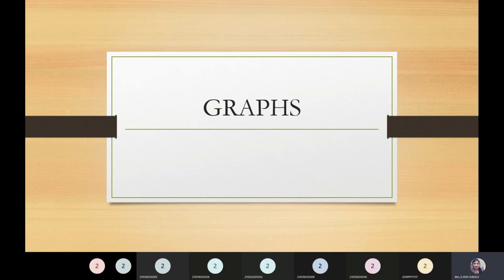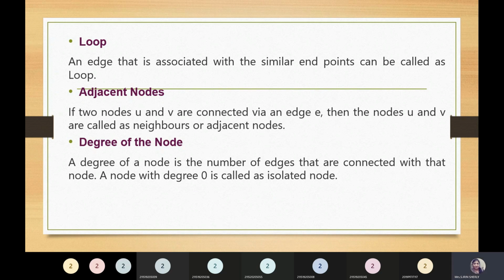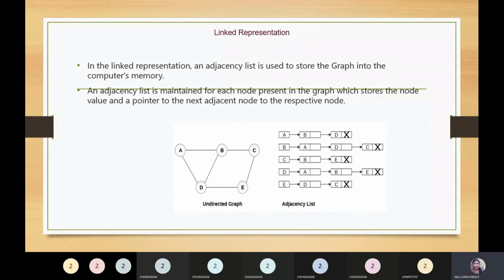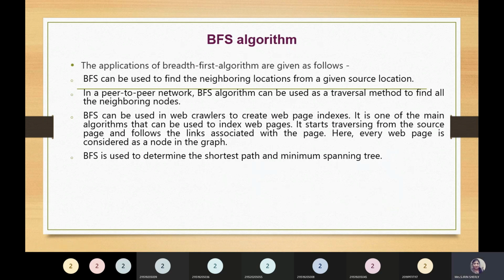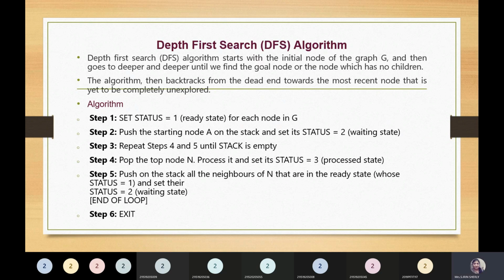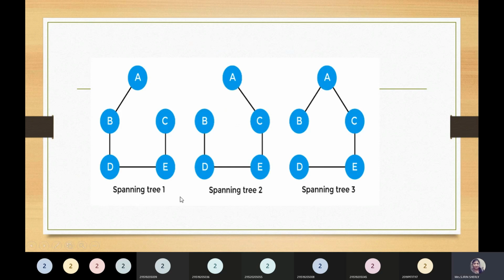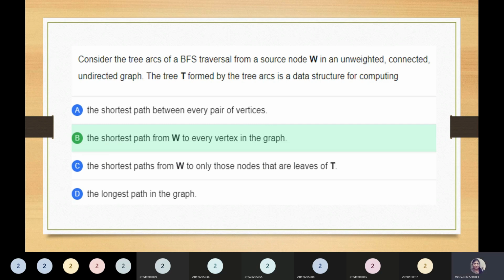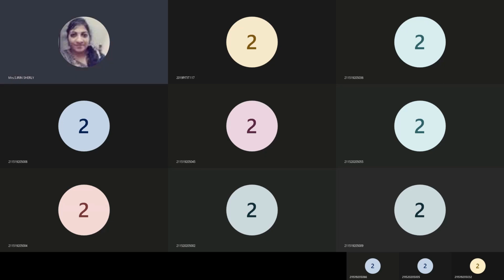PIT GATE CLASS GRAPHS